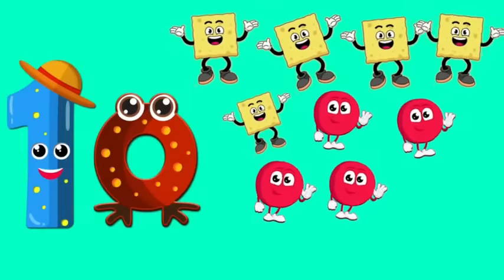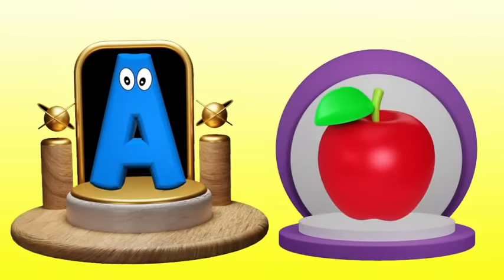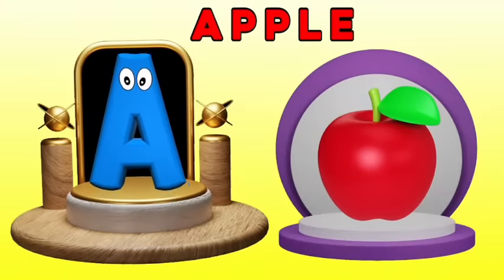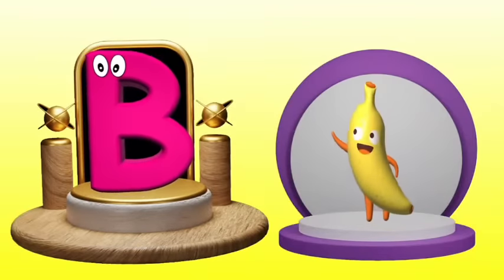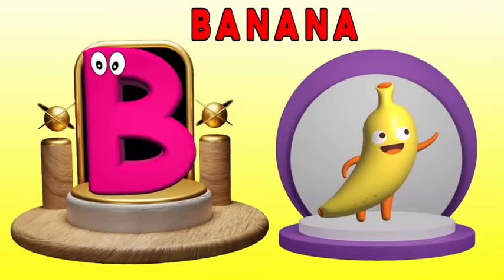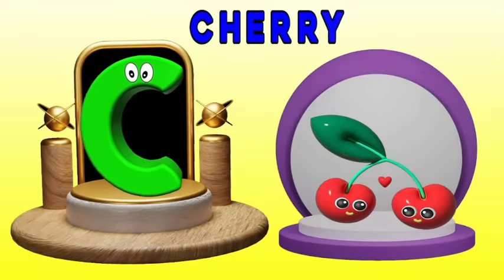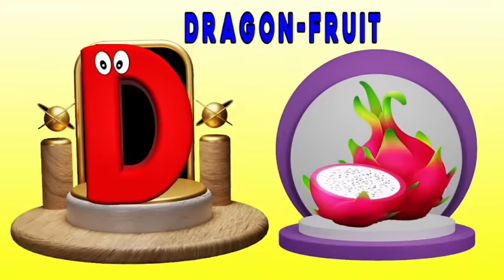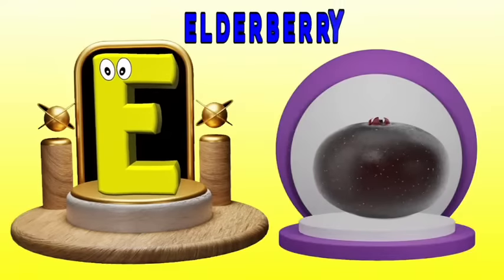Learning Videos For Kids | Kindergarten Learning Videos | ABC and 123 Learning Videos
ABC and 123 Learning Videos | Preschool Learning Videos for 3 Year Olds | Learn Vocabulary

Query Solved:
Vocabulary Words
videos for kids learning
3 year old learning videos

About Channel